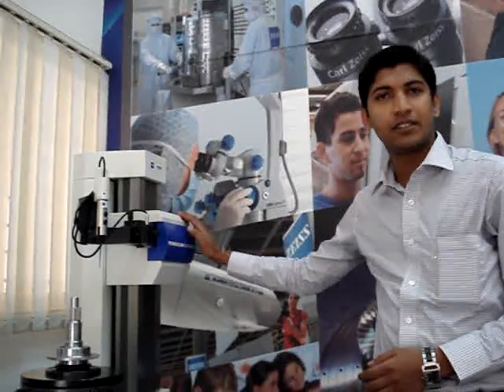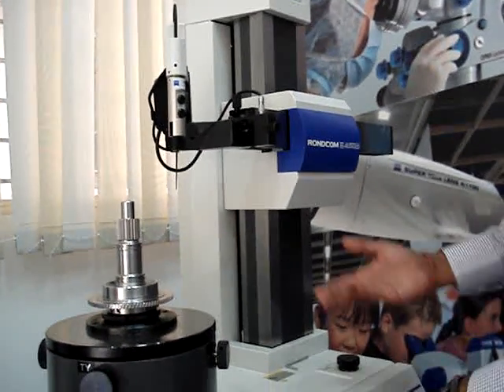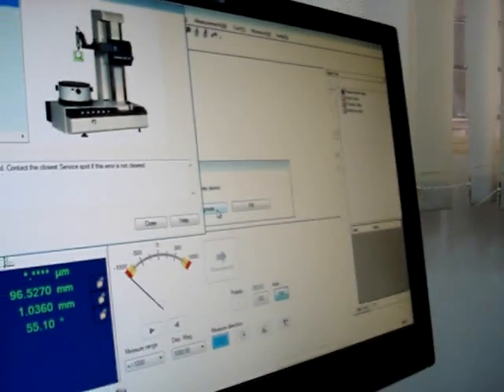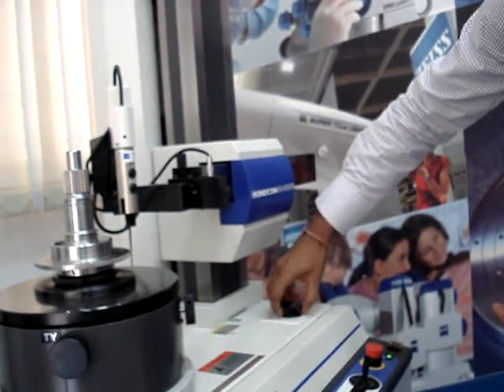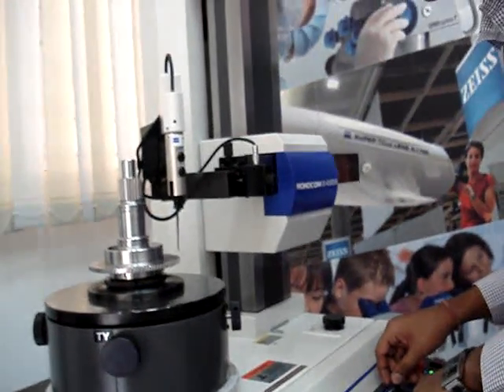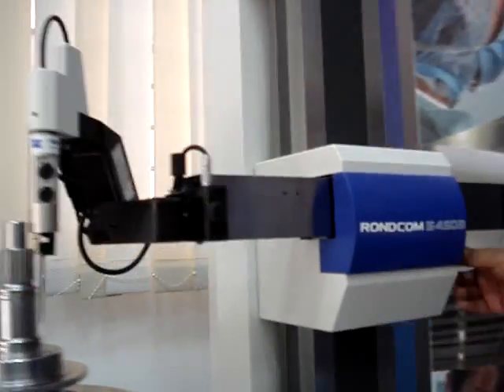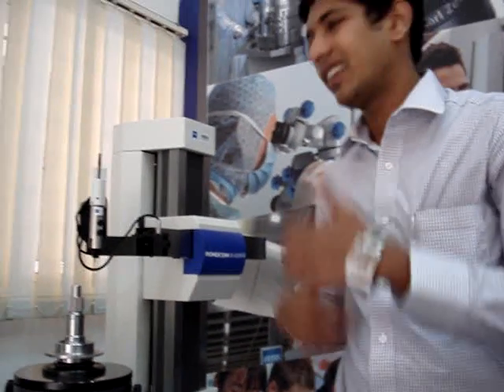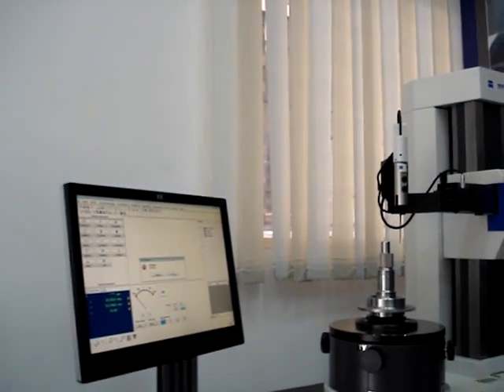World class safety _ Zeiss Tsk Roundness tester Rondcom 54SD3.MPG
Carl Zeiss - TSK CNC Roundness tester Rondcom54SD3, is equipped with class safety system at the probe , if there is any kind of crash or accident the machine internal safety system immediately pops an alarm & an emergency locks all axis, there are manual overides to move machine manually.